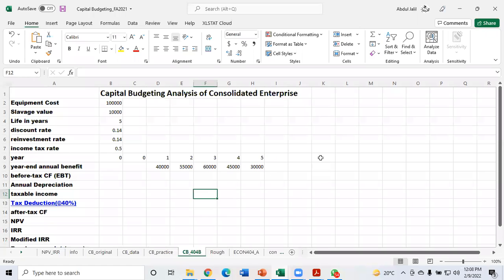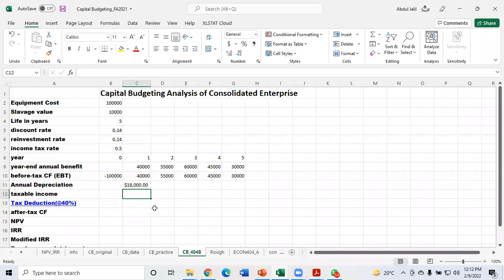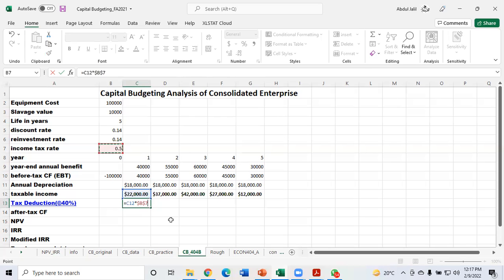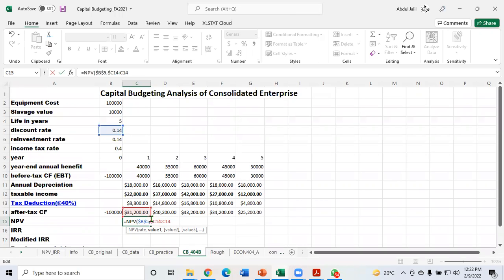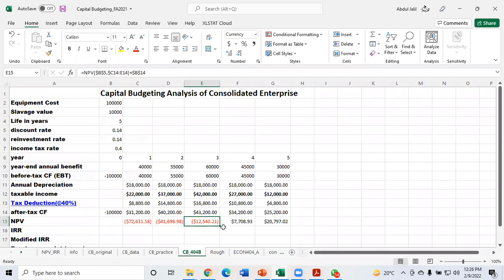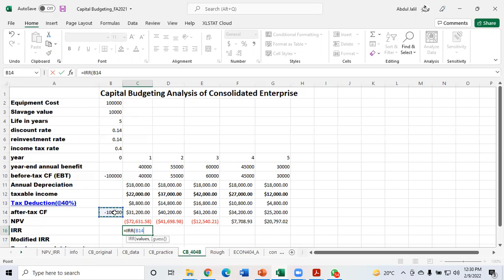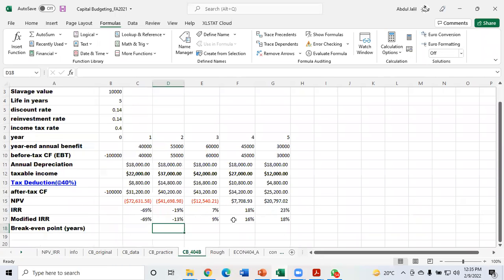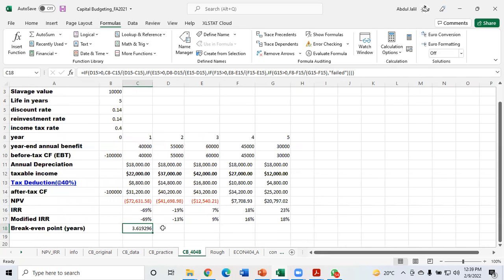ECON404 CB03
For ECON404 Section B